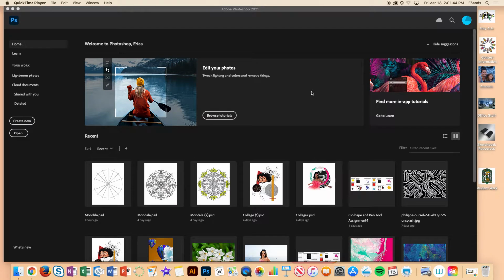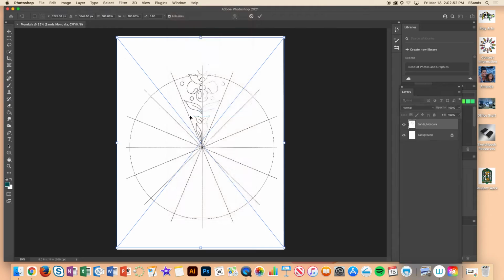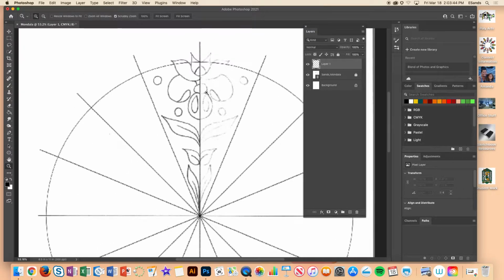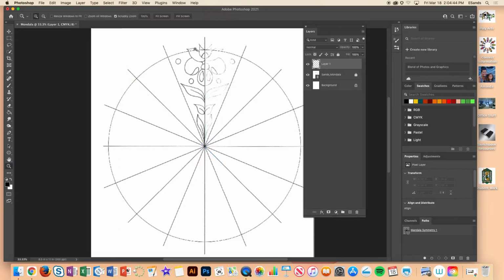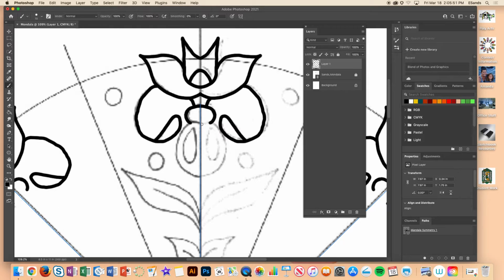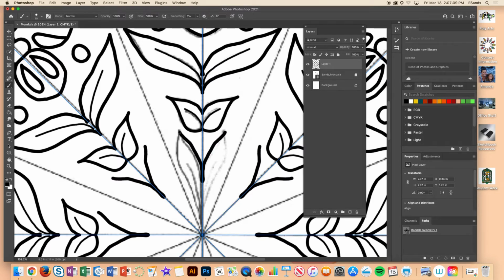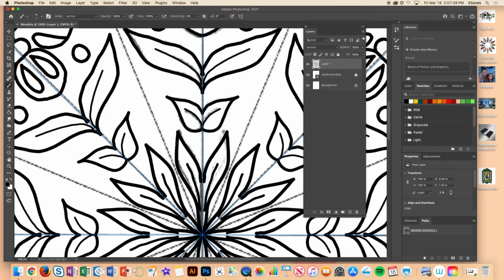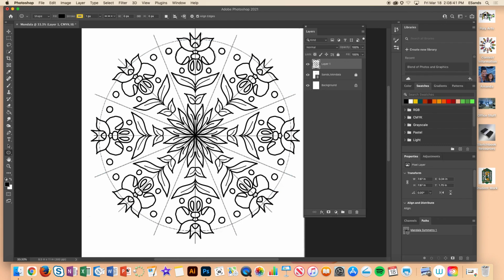Mondala Part 1